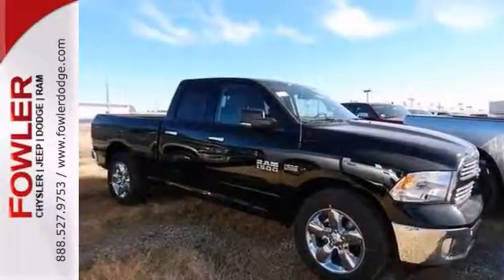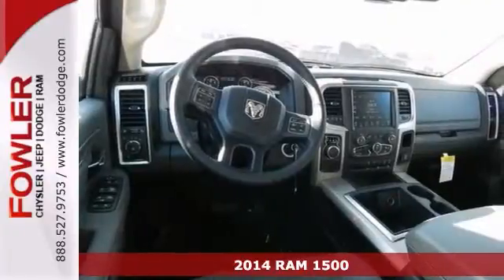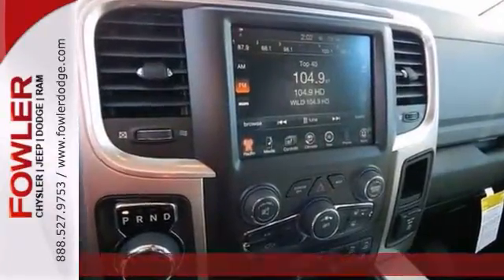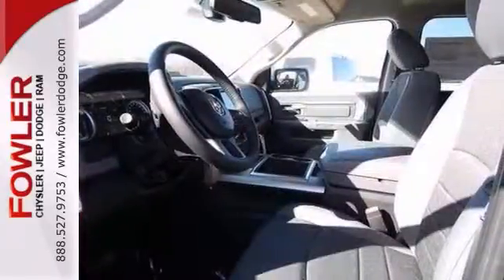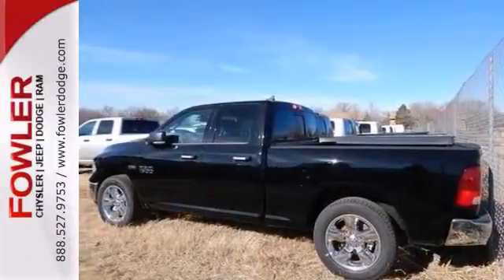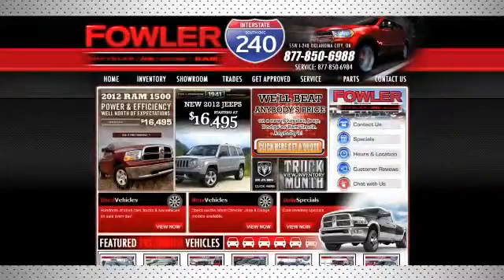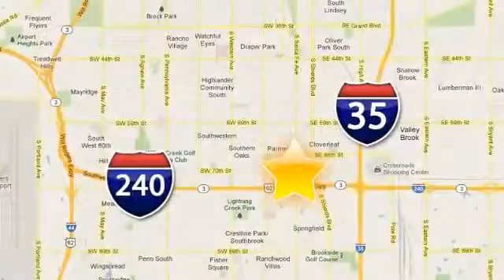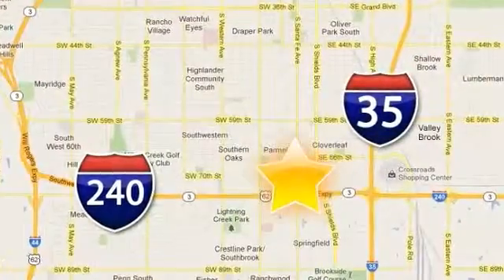2014 RAM 1500 Oklahoma City OKC Moore, OK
Year: 2014
Make: RAM
Model: 1500
Trim: Automatic
Engine: 8 Cylinder
Transmission: Automatic
Color: Black Clearcoat
Interior: Diesel Gray/Black
Stock #: D14496
ABS brakes, Electronic Stability Control, Heated door mirrors, Illuminated entry, Low tire pressure warning, Remote keyless entry, and Traction control. FREE OIL CHANGES ON EVERY VEHICLE FOR 3 YEARS. Imagine yourself behind the wheel of this dependable 2014 Dodge Ram 1500. This hard-working truck can pull its own weight...and then some. Congrats. You've just hit payload pay dirt.

Address:
55W I-240 Service Rd